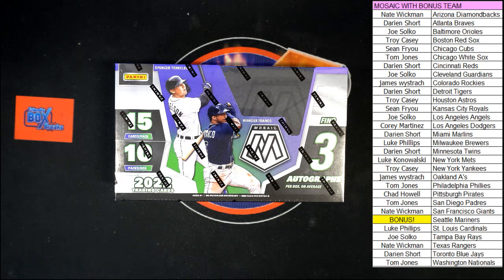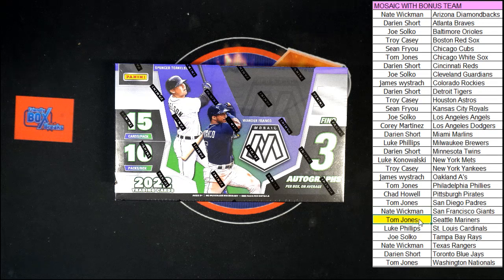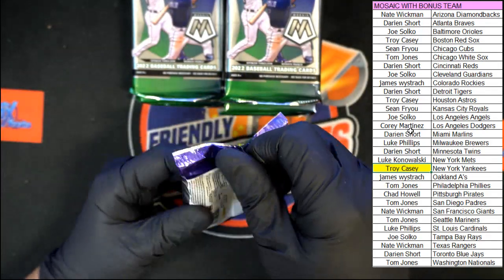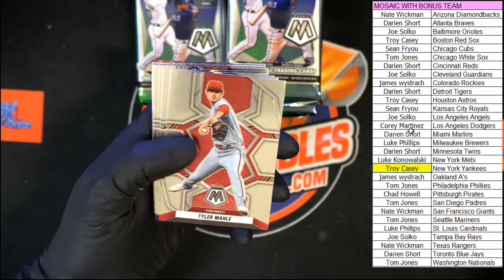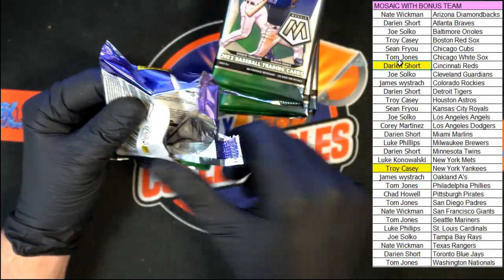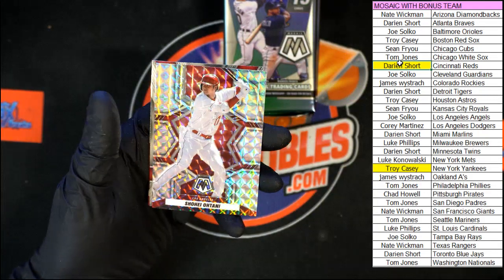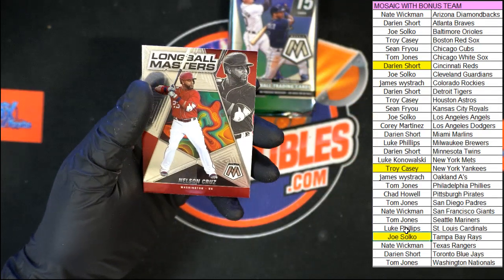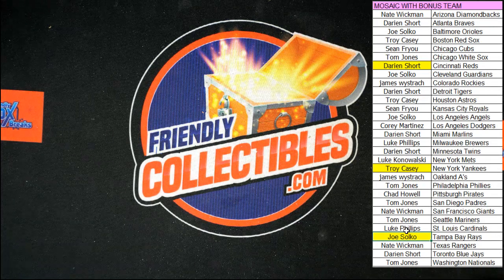2022 Panini Mosaic Baseball ID 22PRIZMBB311